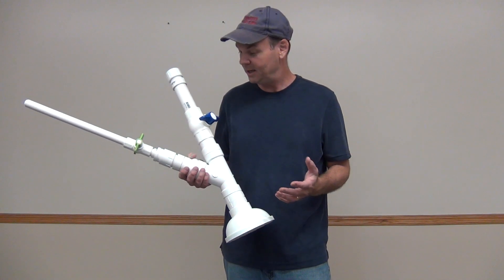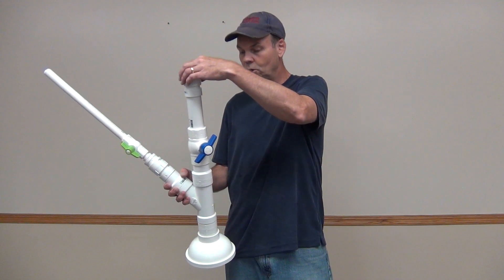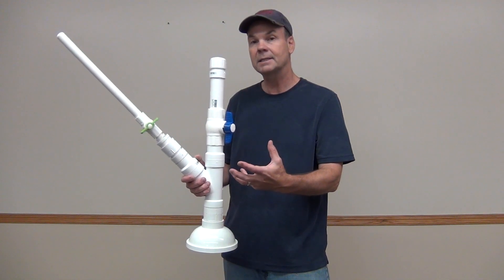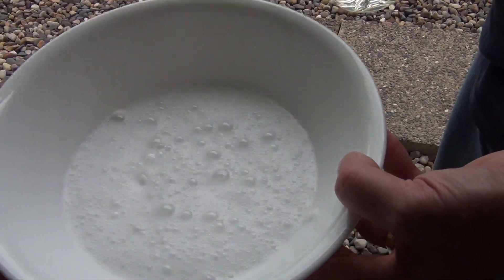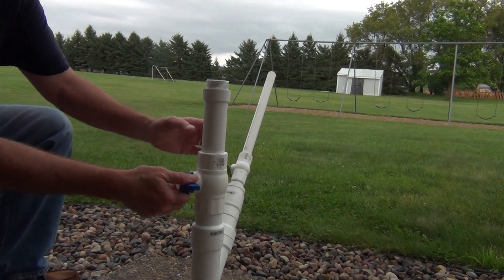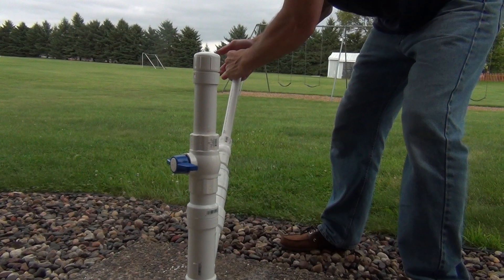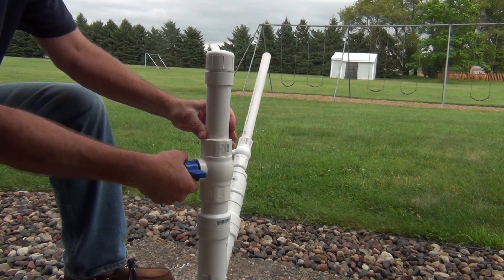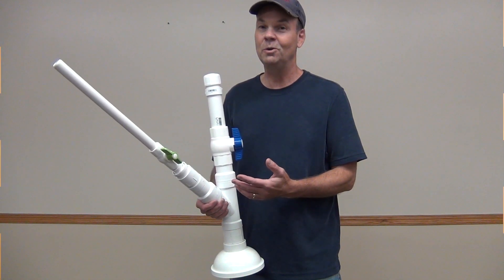Potato Cannon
Hardware Ingenuity is about using materials found in hardware stores and home improvement centers to build family fun projects that foster ingenuity.